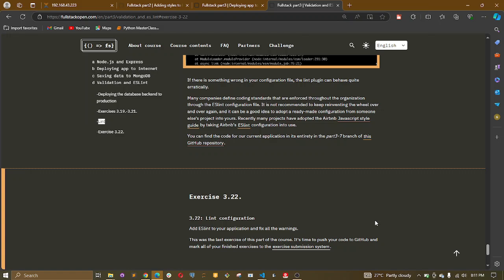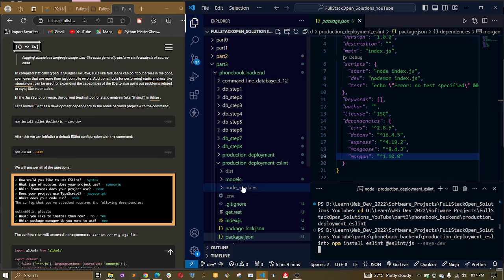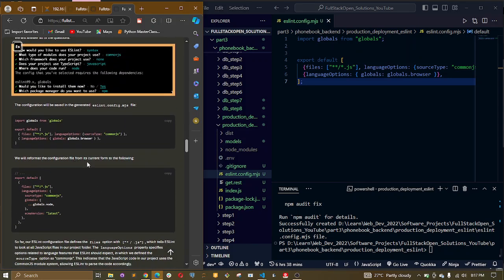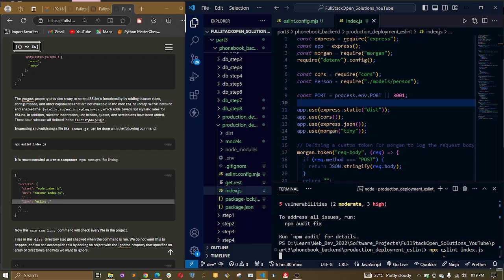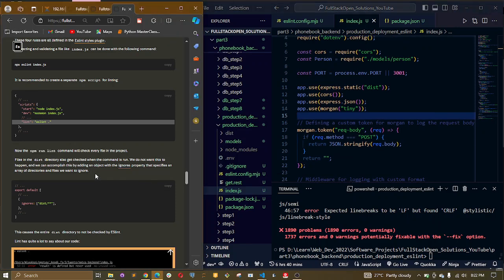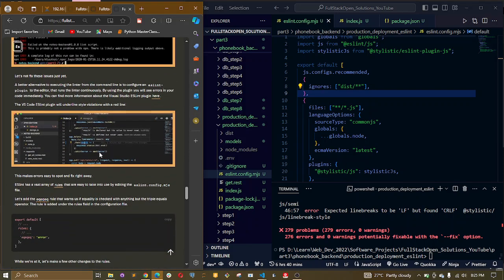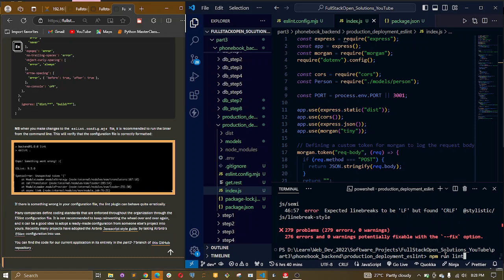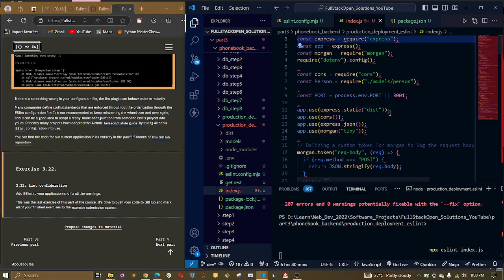FullStackOpen | Part 3 | PhoneBook_Database | Exercise 3.22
This video involves adding ESlint to the application.

Next Video:
Watch Out!